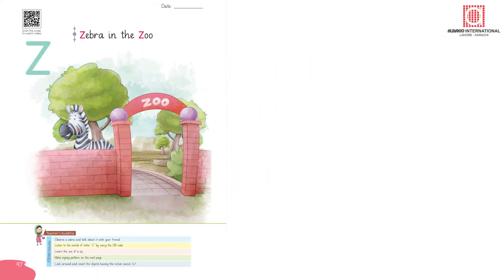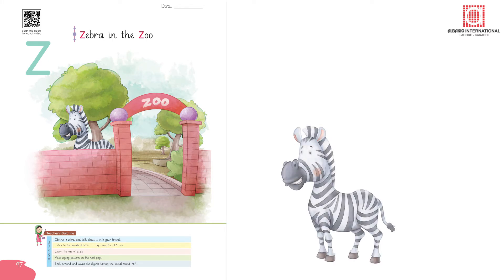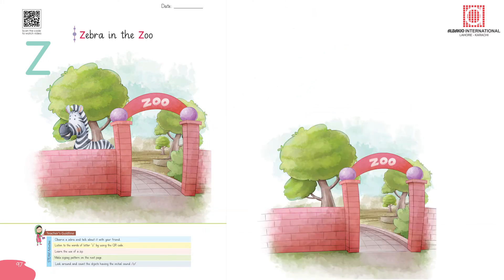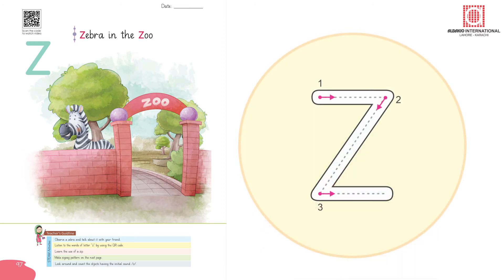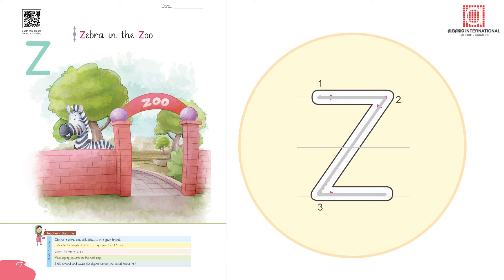English Alphabet Z | Playgroup | Albakio International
Let's Learn Alphabet Z. Alphabets are the first step to their academic journey. This is the base of their education and it needs to be very clear from the beginning.